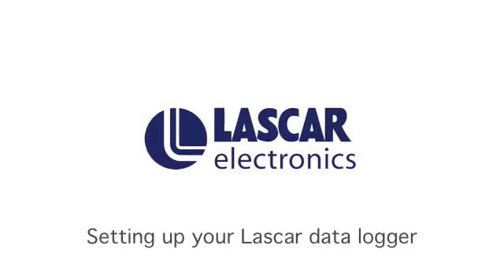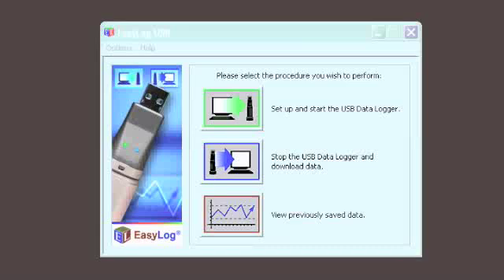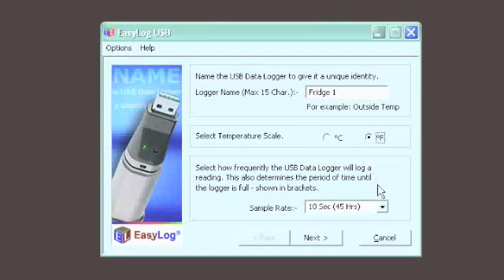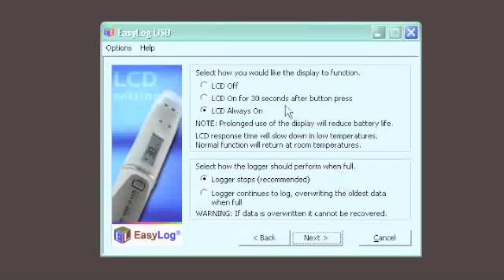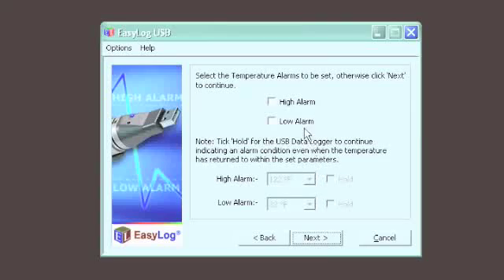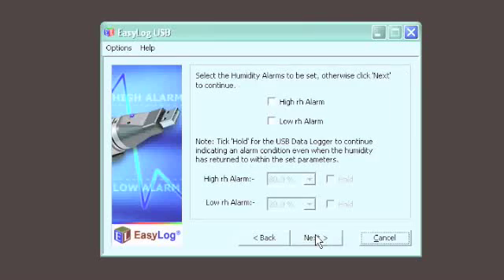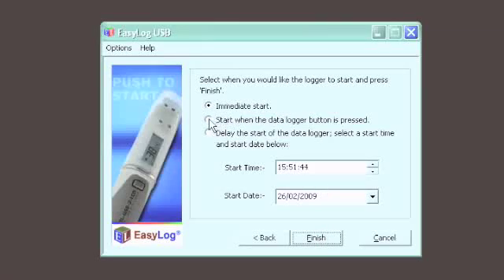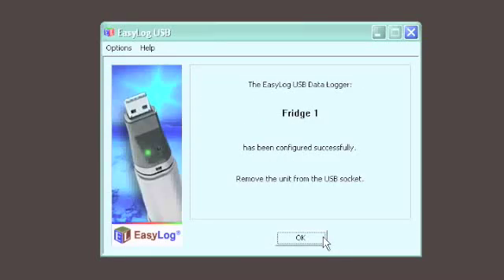Lascar EasyLog EL-WIN USB Software Set-Up Demo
A simple tutorial/demonstration of Lascar Electronics' EL-USB datalogging software.

Lascar's EL-WIN USB software is compatible with the following Lascar USB data loggers -

EL-USB-2-LCD - NEW PRODUCT WITH ON BOARD DISPLAY.  Temperature (-35° to +80°C) and RH (0 to 100%)

EL-USB-1 - Temperature (-35°C to +80°C)

EL-USB-2 - Temperature (-35°C to +80°C) and RH (0 to 100%)

EL-USB-3 - DC Voltage (0 to 30V d.c)

EL-USB-4 - Current (4-20mA)

EL-USB-CO - Carbon Monoxide (0-1000ppm)

EL-USB-CO300 - Carbon Monoxide (0-300ppm)

EL-USB-TC - Temperature (using K, J or T type Thermocouple - See data sheet for measurement range)

EL-USB-LITE - Temperature (-10°C to +50°C)